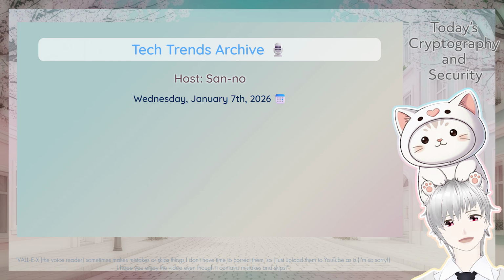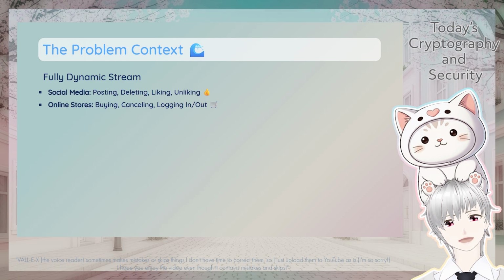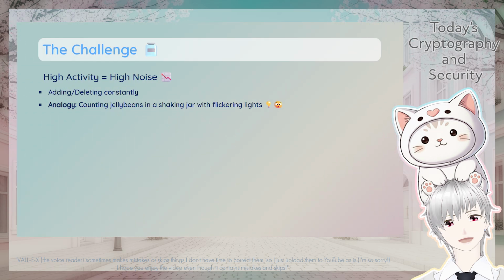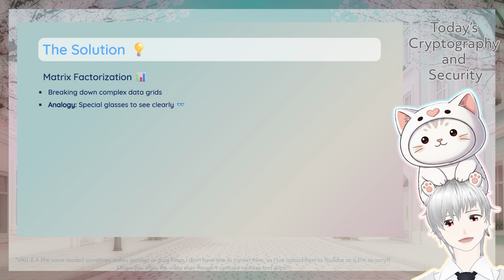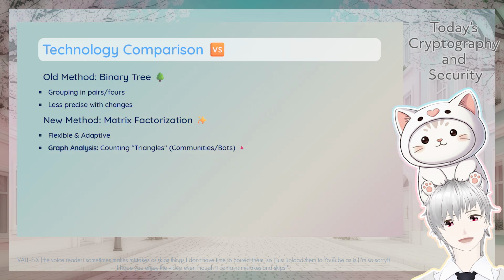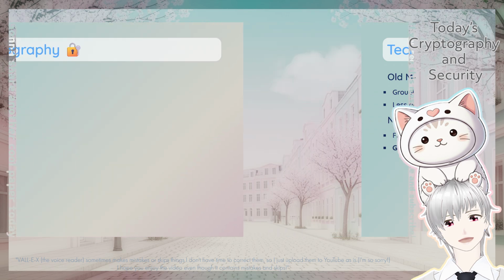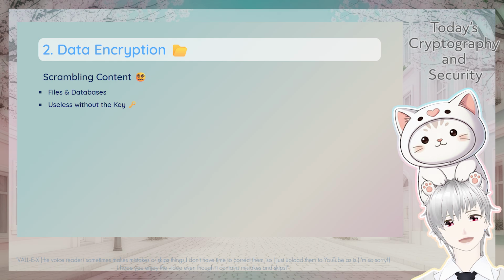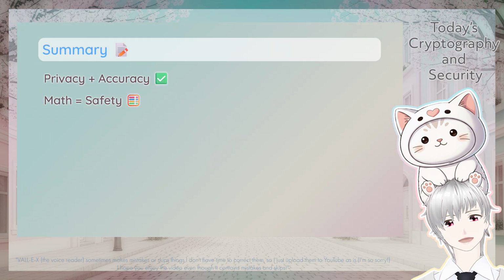Private Data, Precise Counts: Matrix Factorization Breakthrough!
Hello tech enthusiasts! Host San-no here to unpack a fascinating new research paper making waves in **data privacy** and **big data** analytics. This video delves into "Improved Accuracy for Private Continual Cardinality Estimation in Fully Dynamic Streams via Matrix Factorization," a groundbreaking study tackling a critical challenge.

We explore the complex problem of accurately counting unique items (known as **cardinality estimation**) within **fully dynamic data streams** – imagine constantly updating social media feeds or e-commerce transactions. The catch? Doing this while rigorously upholding user privacy through **Differential Privacy**, which adds "noise" to data. Previous methods often struggled to balance **accuracy** with **privacy protection** when data is rapidly changing.

Discover how this paper introduces a novel approach using **Matrix Factorization** to achieve significantly improved accuracy in these challenging scenarios. Learn about the real-world impact, from enabling precise, private **health tracking** (e.g., disease spread without patient data) to powering smarter content recommendations for **streaming services**. This **algorithm** makes our apps and services both smarter and safer, pushing the boundaries of what's possible in **private data analytics** and **machine learning**.

**Relevant Keywords:** Data Privacy, Differential Privacy, Matrix Factorization, Dynamic Streams, Cardinality Estimation, Tech Trends, Research Paper, Big Data, Data Analytics, Privacy Protection, Algorithm, Machine Learning, AI, Health Tech, Streaming Services, Data Science, Data Security, Innovation, Tech Breakthrough.